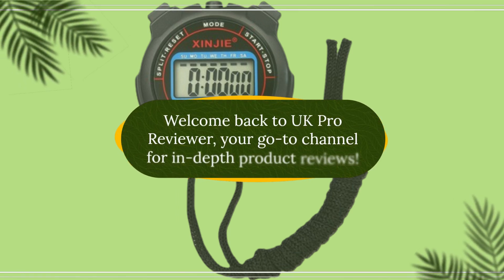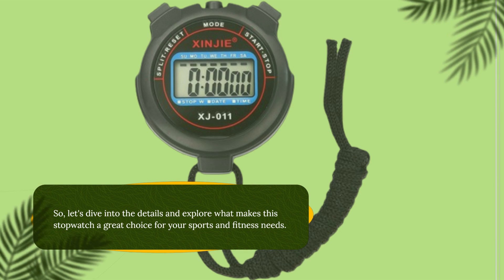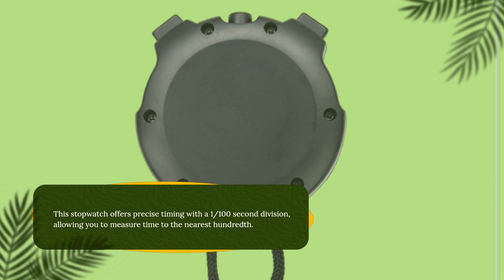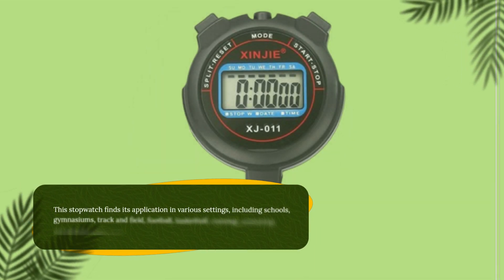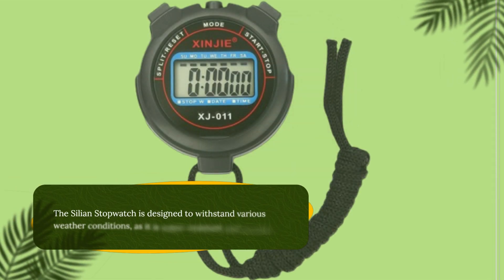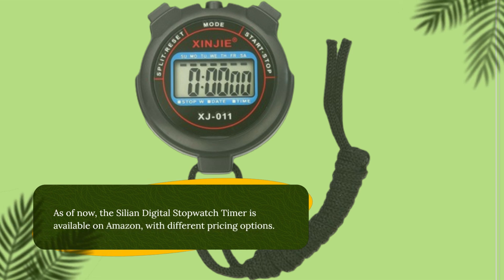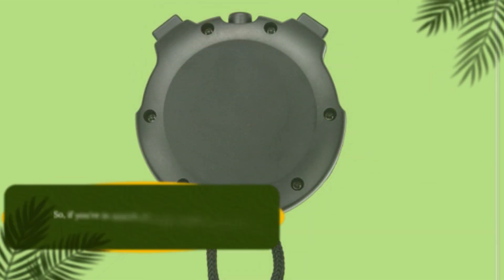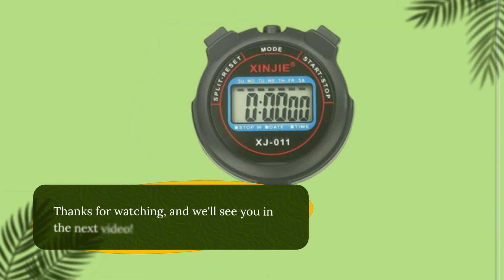⏱️ Silian Digital Stopwatch Review: Multi-Function Electronic Stopwatch Timer for Precise Timing! 🕒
Amazon Product Name : Silian Digital Stopwatch | Multi-Function Electronic Digital Sport Stopwatch Timer

Explore the world of precise timekeeping with our in-depth review of the Silian Digital Stopwatch. This multi-function electronic digital sport stopwatch timer is designed to meet the timing needs of athletes, coaches, and enthusiasts alike. Join us as we delve into its design, functionality, and overall performance, providing you with valuable insights into the Silian Digital Stopwatch.